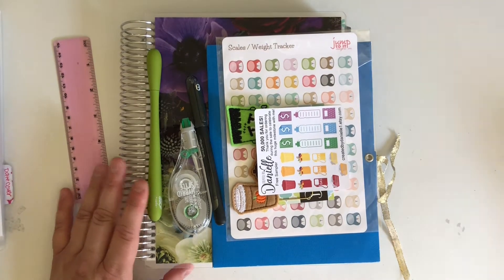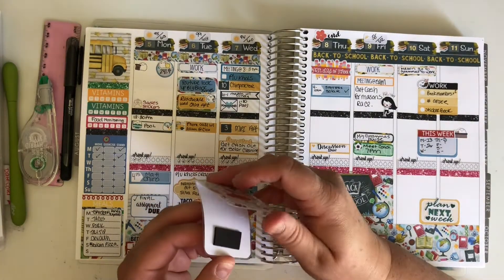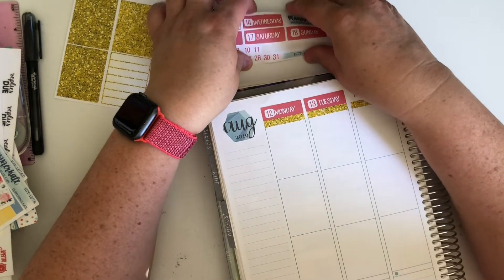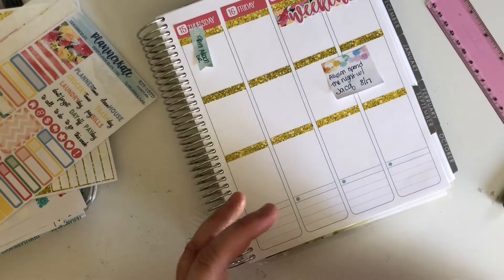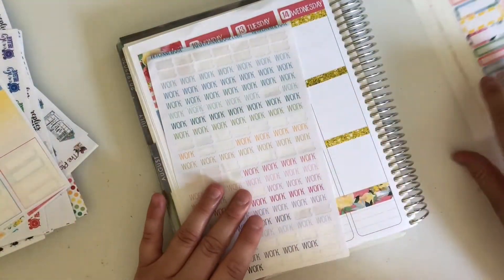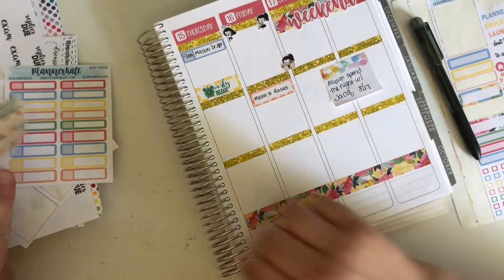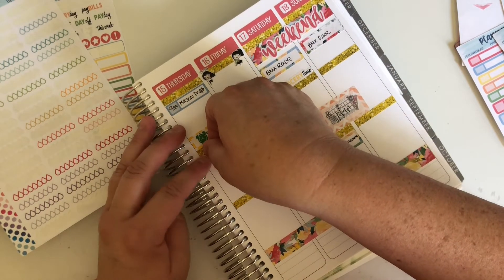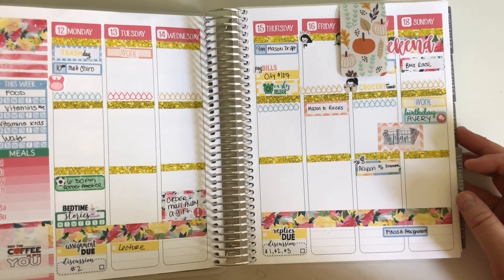Plan with me August 12th-18th 2019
Hello! Welcome to this weeks Plan with me. I will be using a planner Kate kit along with a few other sticker companies as well such as The Planner Shack and Polished Patterns.

Sticker shops used:

Slice Washi Cutter

2" mini binder

Mini page protectors

Small Rulers

Papermate Inkjoy Gel Pens (Black)

Papermate inkjoy Gel Pens (colored pack)